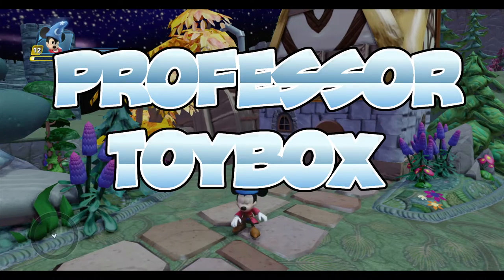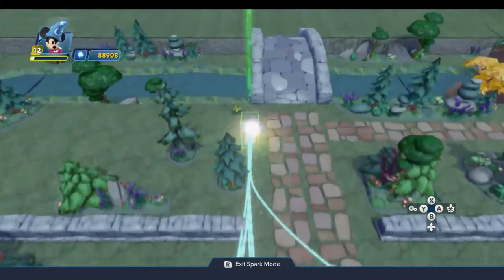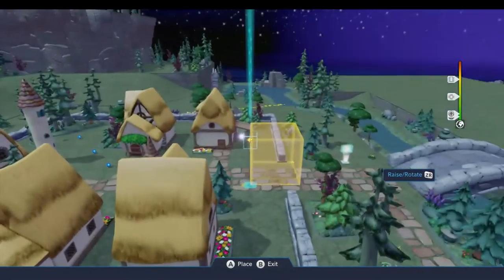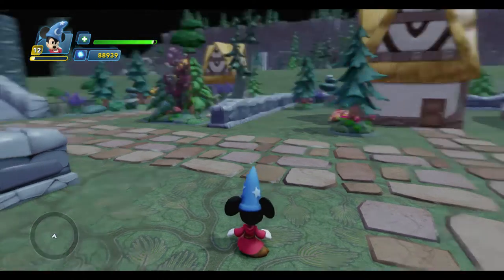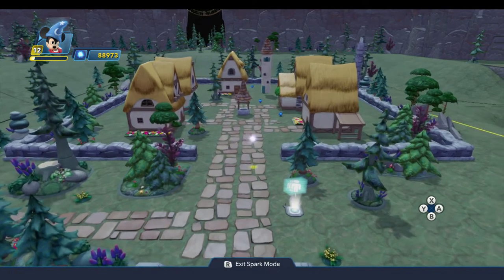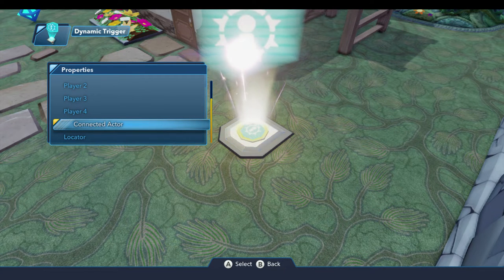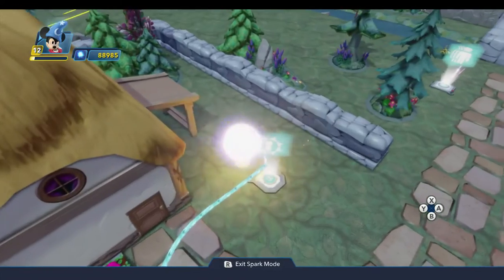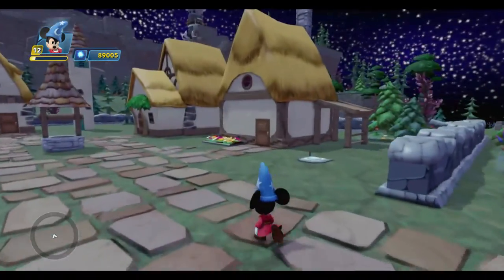Toy Box Tutorials #12 - Trigger Areas and Dynamic Triggers - Disney Infinity 3.0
Today we're going to look at 2 Creativi-toys for defining an area of interest in your toy box: trigger areas and dynamic triggers. And we're going to use these toys, along with some of the toys we've looked at in previous weeks, to begin building Mickey's first mission.